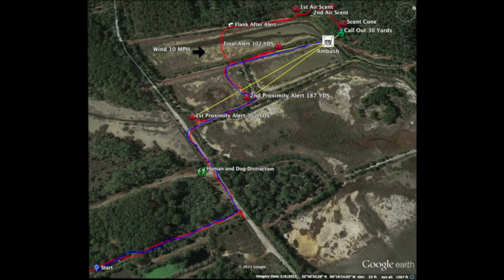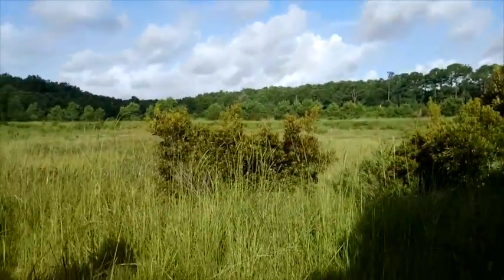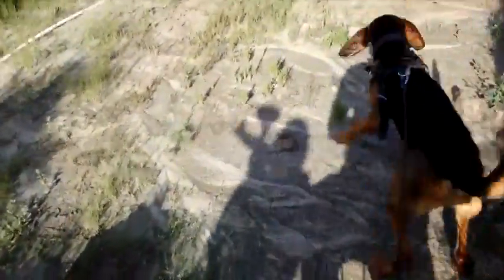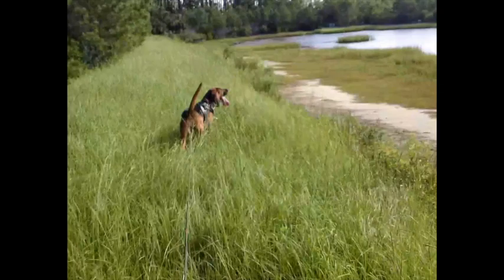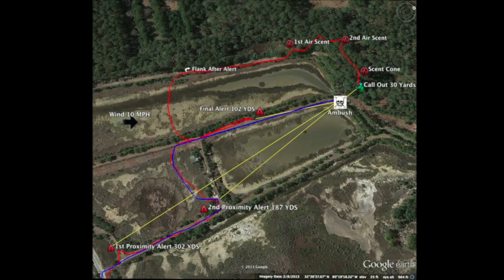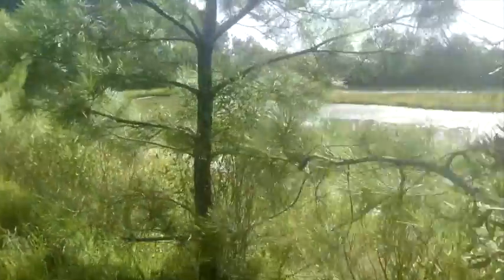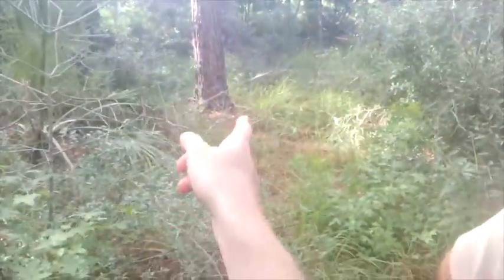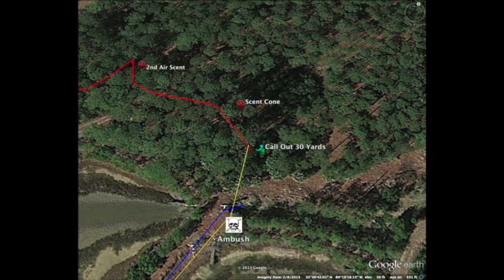Tactical Proximity Raiko 7 4 13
Video of successful proximity alerts to an ambush starting at over 300 yards away, leading to a successful flanking maneuver without the suspect knowing the K9 team was behind them.